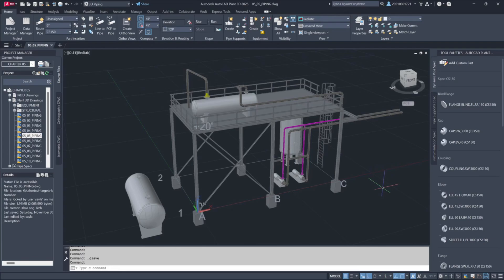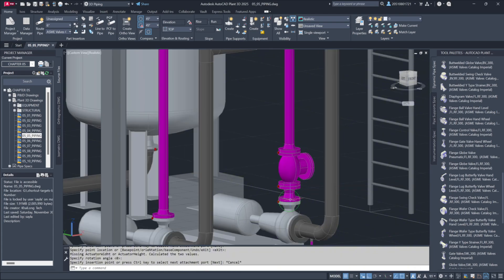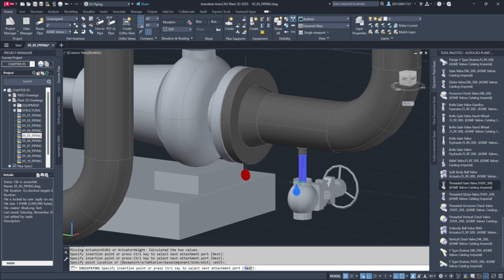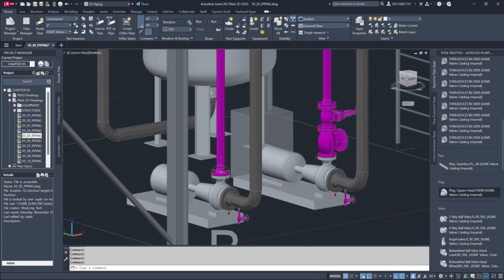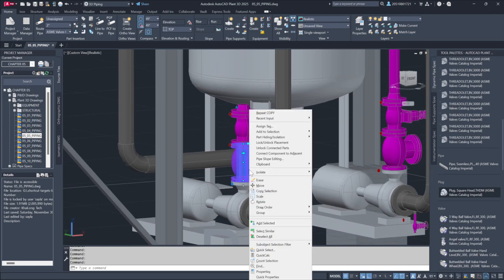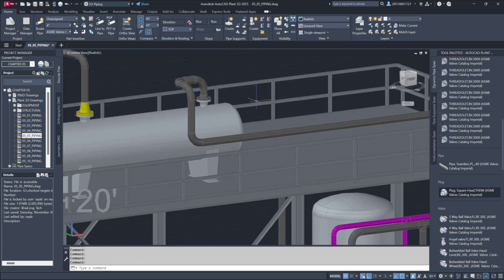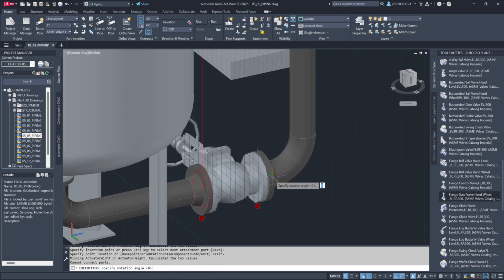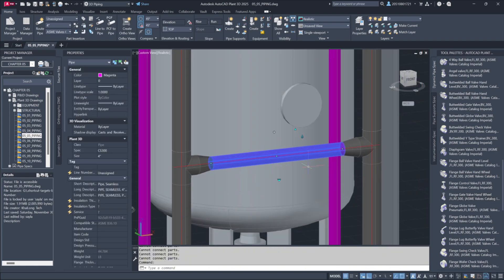Chapter 05 Piping - 5.5 Adding valves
Chapter 05 marks the exciting start of integrating pipes into your Plant 3D model. By exploring the Project Manager and various tools like the Spec Viewer, Parts Insertion, and Pipe Supports, you'll quickly become familiar with the core functions that drive the piping design process. Let’s dive in and begin the journey of building your piping model!

Part 5.5 AutoCAD Plant 3D Training Course - Adding valves:

  ●  By using the dynamic tool palette, valves are automatically sized and placed based on the selected pipe, and additional components like flanges and gaskets are integrated seamlessly.
  ●  The system's intelligent features, such as automatic tag assignment, the "Connect Component to Adjacent" function, and the ability to copy configurations, significantly streamline the workflow.
  ●  Furthermore, the ability to adjust valve orientations, work around obstructions, and modify piping sizes ensures that your model remains accurate and efficient.
  ●  Finally, proper tagging and updating of components help maintain consistency across your design, making Plant 3D a powerful tool for piping layout and management.